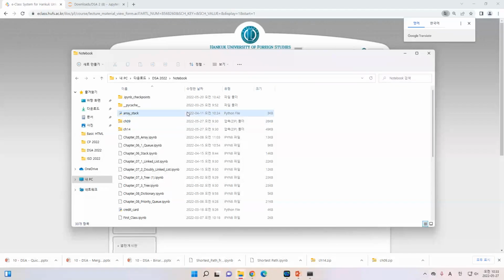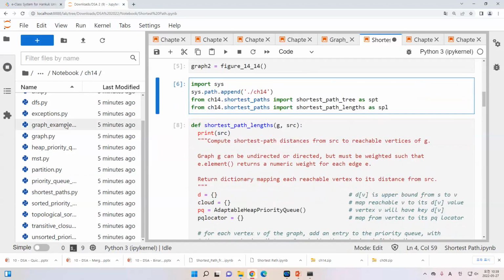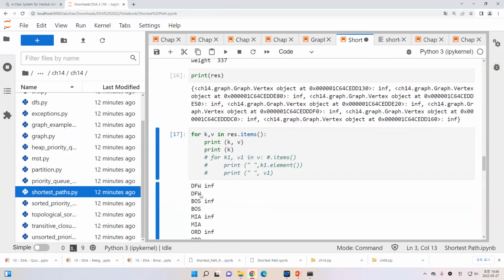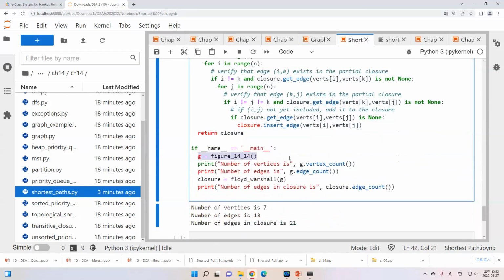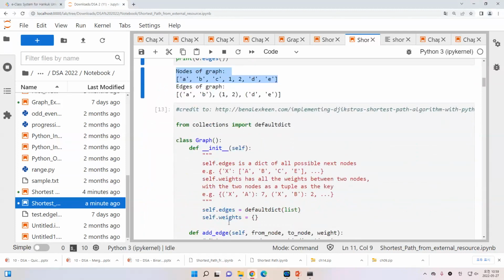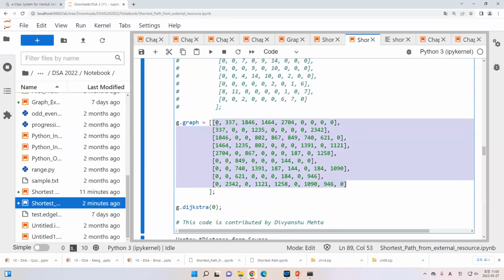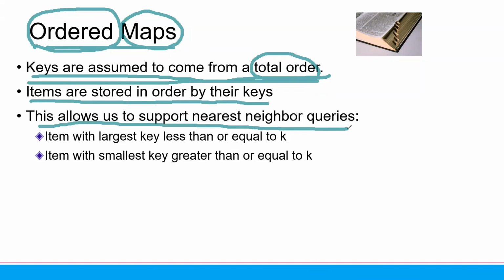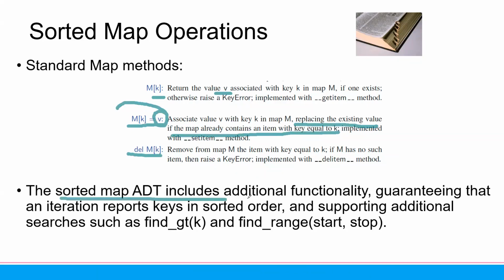[Week 12] - 20220527 - DSA - Shortest Path (4)